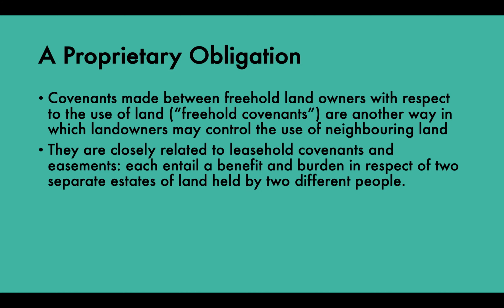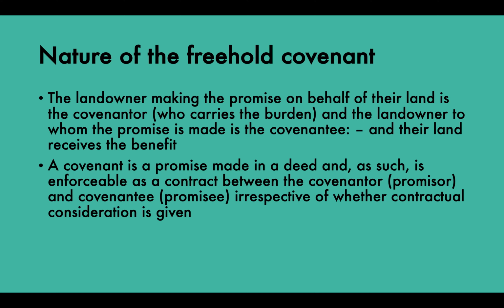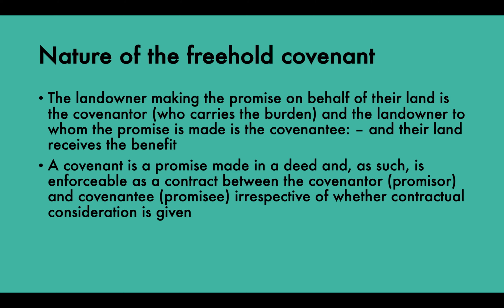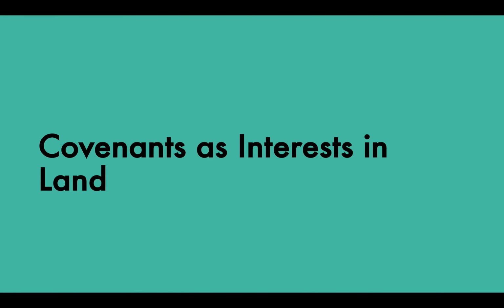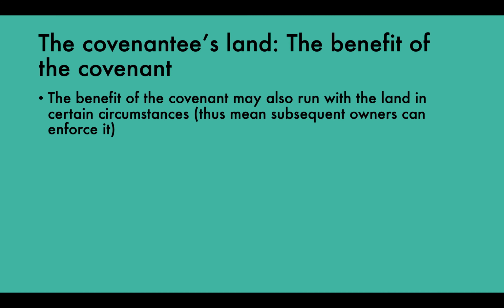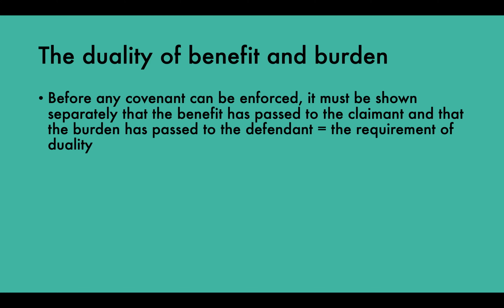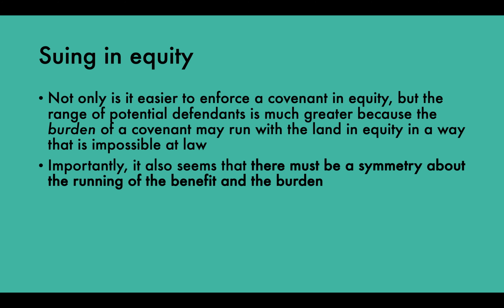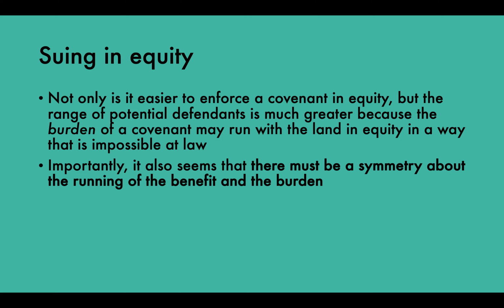Introduction to Freehold Covenants (Part 1) | Land Law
Subscribe to my personal channel for videos on how to study law effectively & efficiently Covenants made between freehold land owners with respect to the use of land (“freehold covenants”) are another way in which landowners may control the use of neighbouring land. They are closely related to leasehold covenants and easements: each entail a benefit and burden in respect of two separate estates of land held by two different people.

If you liked this video you may like my website post on 'Freehold Covenants''